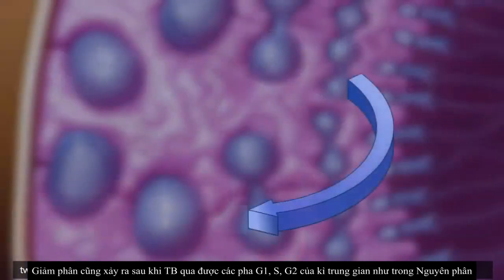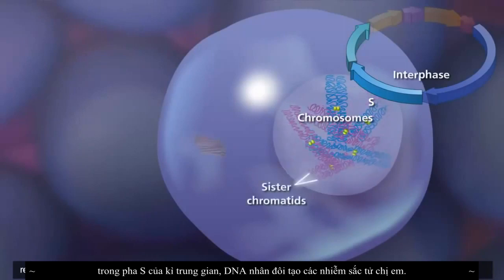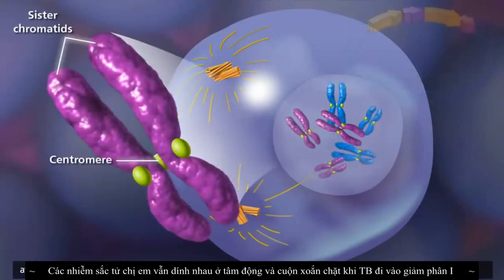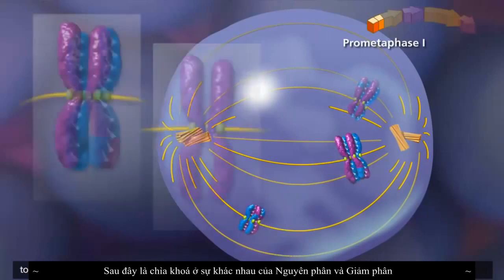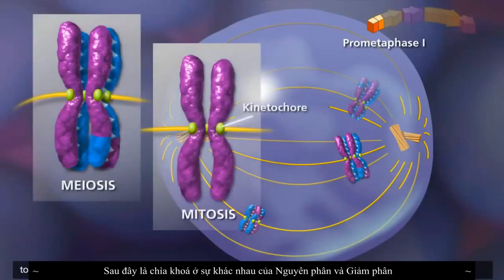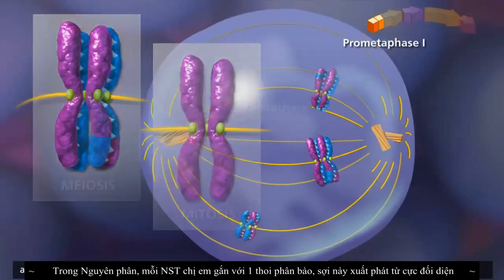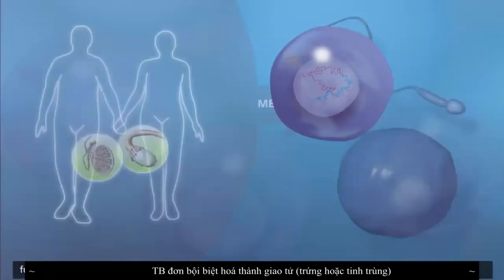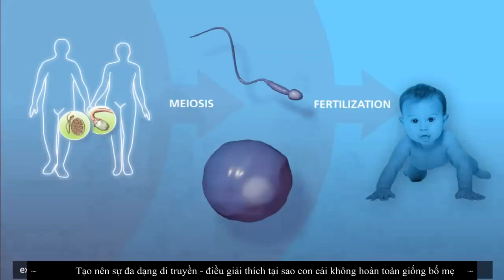QUÁ TRÌNH GIẢM PHÂN - SINH HỌC 9